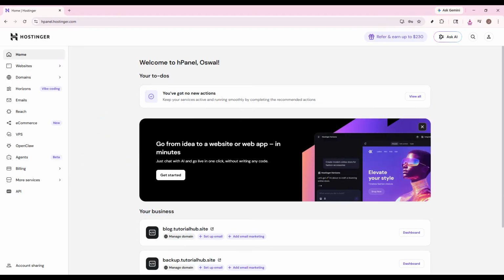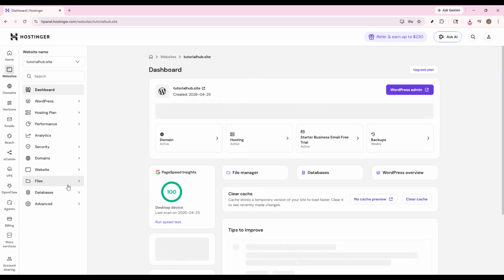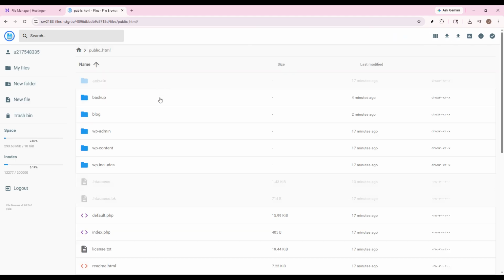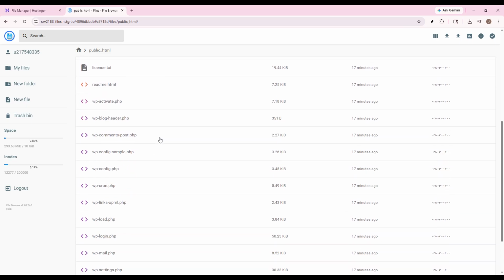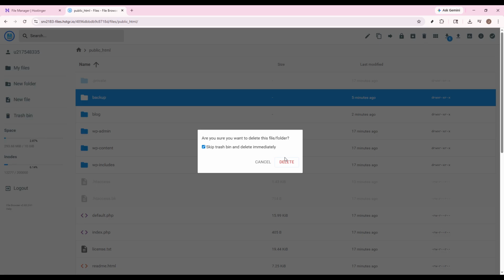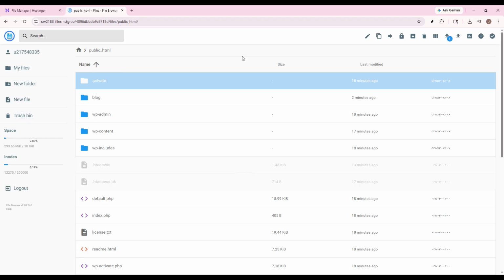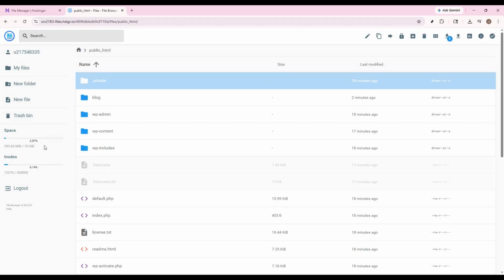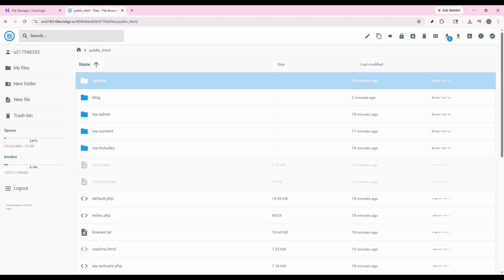How To Clear Inodes In Hostinger (Easy Guide)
Learn how to clear inodes in Hostinger by removing unnecessary files, old backups, unused folders, and test sites from File Manager.
This quick tutorial helps you reduce inode usage safely and keep your hosting account running smoothly.

🕚Timestamps:
00:00 Intro
00:17 Log In To Hostinger
00:29 Open Your Website Dashboard
00:42 Go To Files And Open File Manager
00:58 Open Public_Html
01:11 Delete Old Backups And Unused Files
01:43 Check For Test Sites And Extra Folders
02:11 Pro Tips To Prevent High Inode Usage
02:39 Outro

✍️What You'll Learn In This Video:
• How To Log In To Hostinger And Open Your Website Dashboard
• How To Access File Manager In Hostinger
• How To Open The Public_Html Folder
• How To Delete Old Backups And Unused Folders
• How To Remove Test Sites Safely
• How To Reduce Inode Usage In Hostinger
• How To Keep Your Hosting Account Clean And Organized

💡Pro Tips:
• Delete Old .Zip Backups You No Longer Need
• Remove Test Sites After You Finish Building Them
• Avoid Keeping Duplicate Files In Multiple Folders
• Check File Manager Regularly To Prevent Inode Buildup
• Only Delete Files You Recognize To Avoid Breaking Your Website

hostinger, clear inodes, hostinger inodes, hostinger tutorial, file manager, public_html, web hosting, website cleanup, hosting tips, wordpress tutorial, delete backups, remove unused files, inode usage, hostinger dashboard, server files